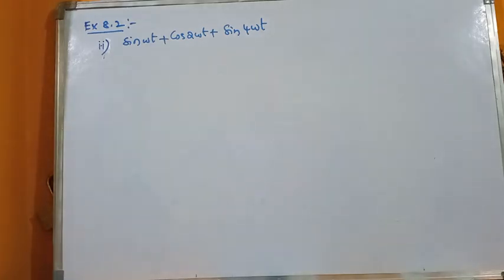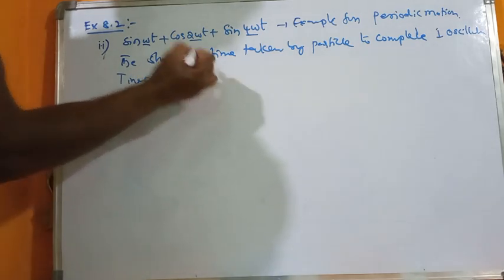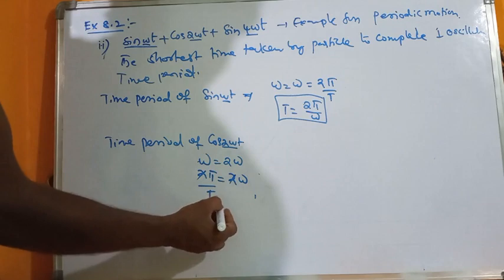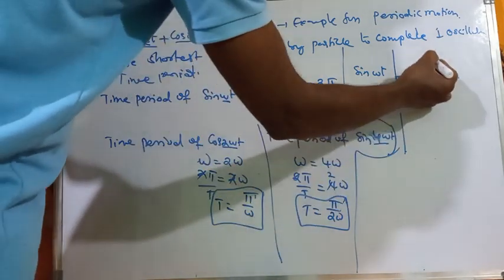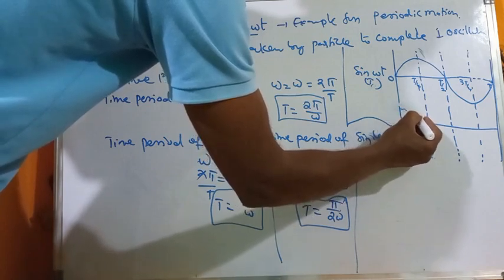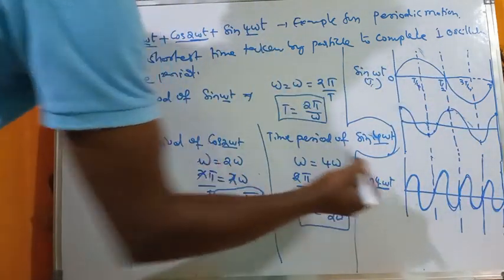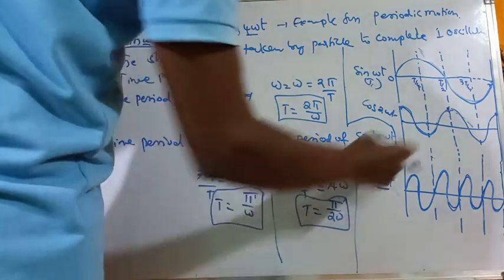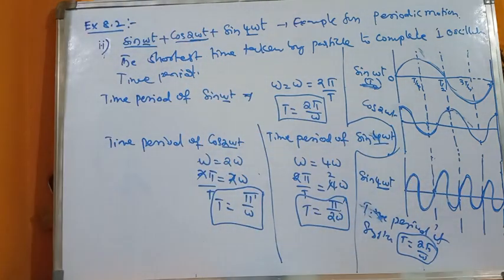Example 8.2, ii) sin(wt) +cos (2wt) +sin (4wt)